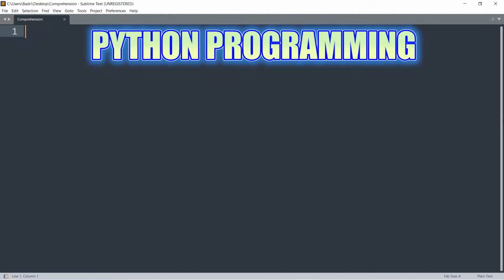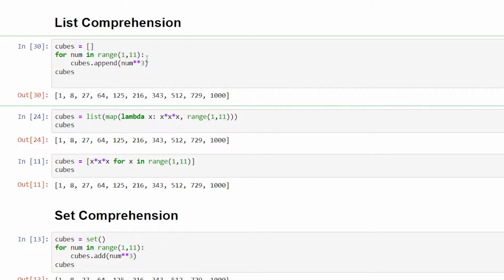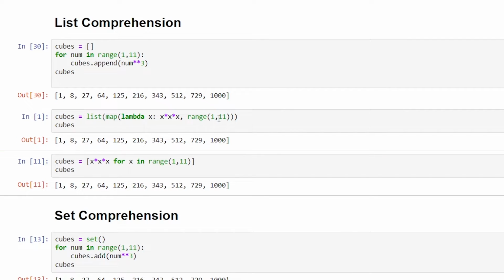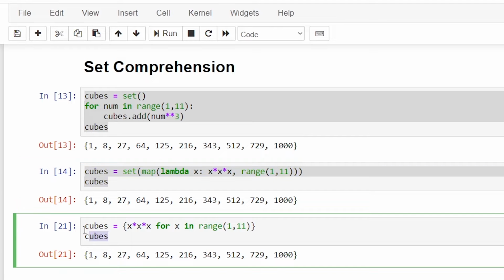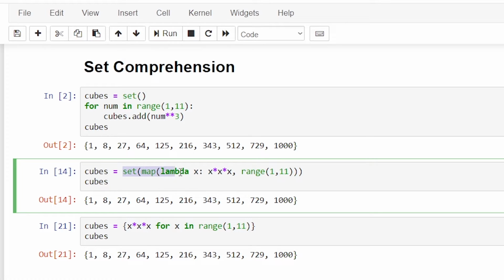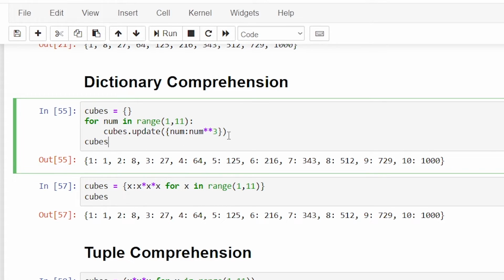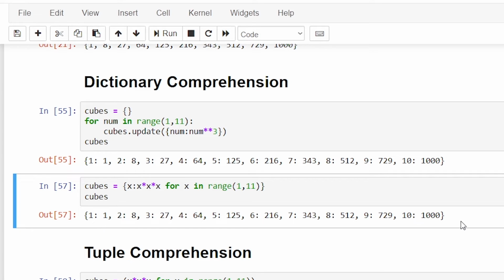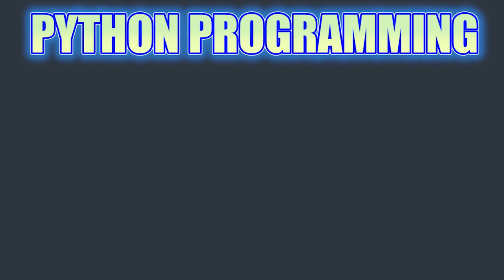Python Tutorial for Begineers | Python Comprehension 🔥